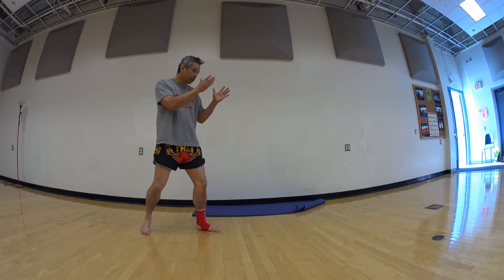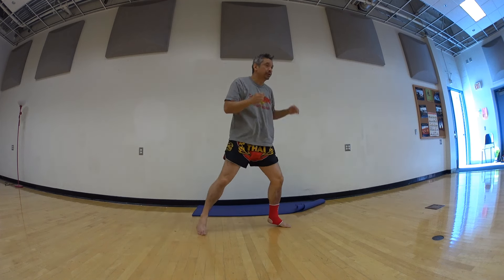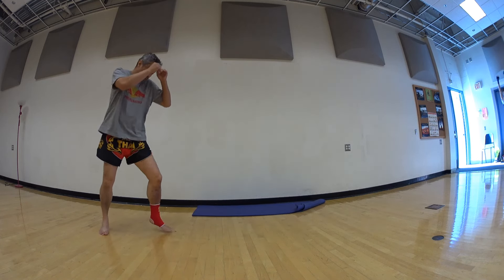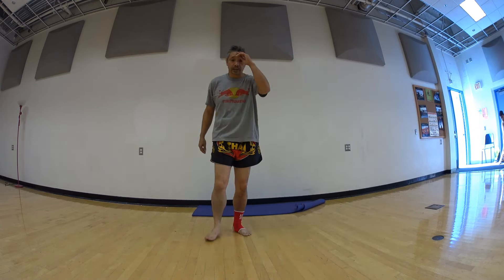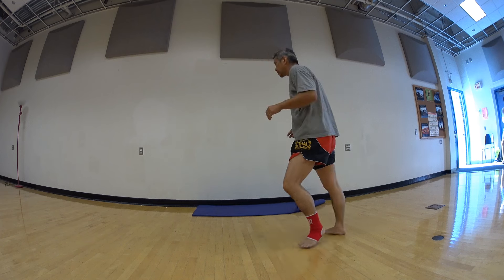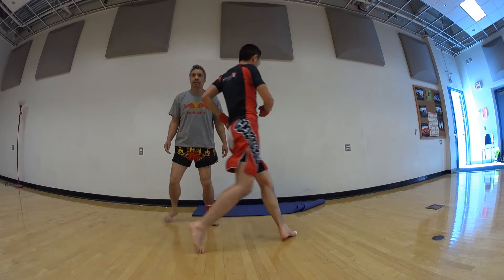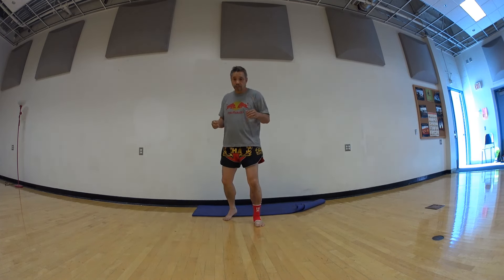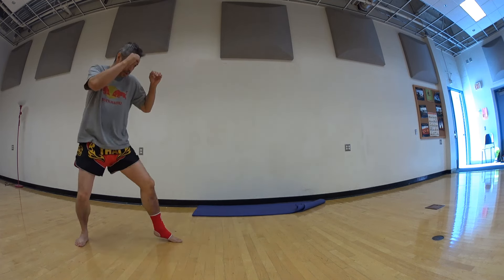Muay Thai Tip: Double Jab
West LA College class, 2 year students working on Double Jab with footwork. If you're interested in learning Muay Thai in a safe and non competative enviorment we run three college class in the Los Angeles area.